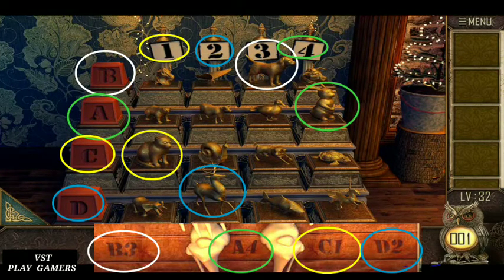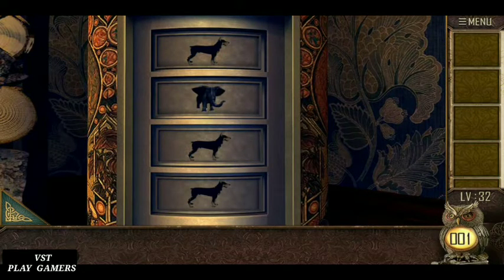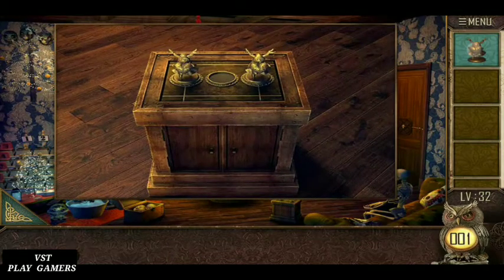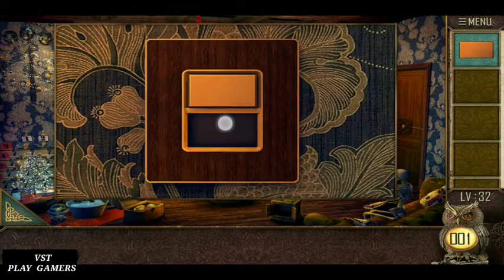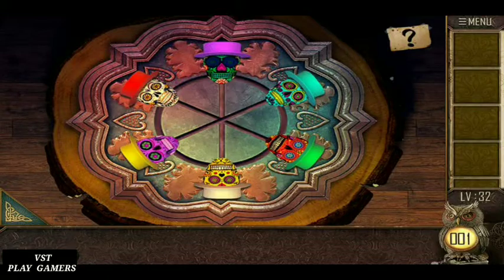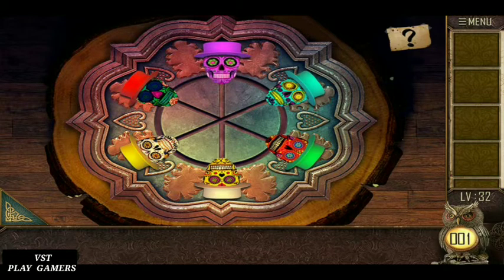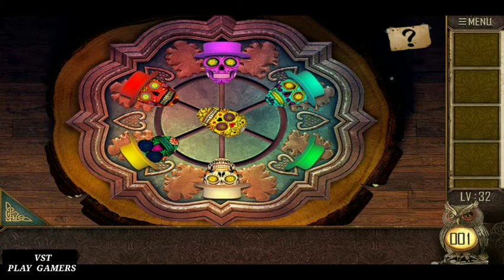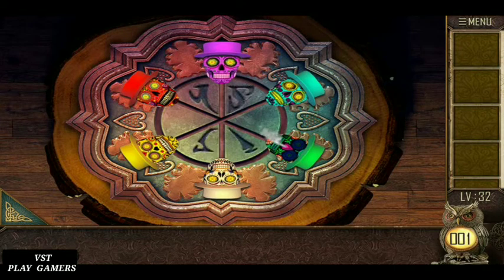Can You Escape The 100 Room 13 Level 32 - Walkthrough